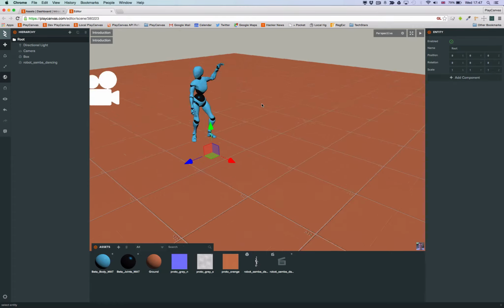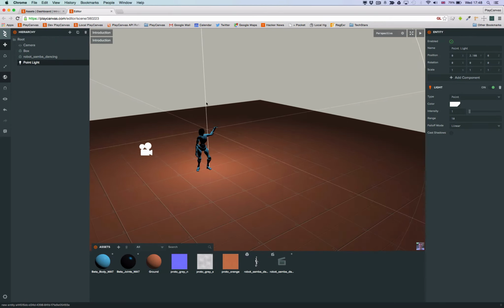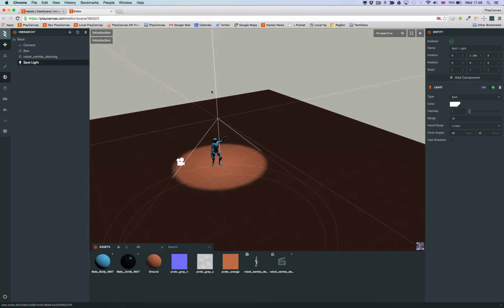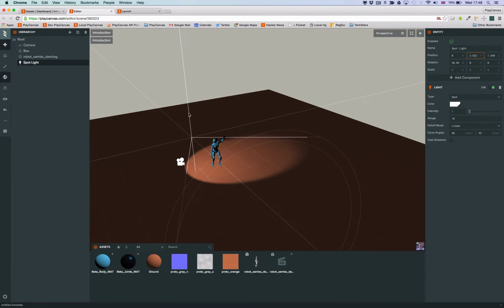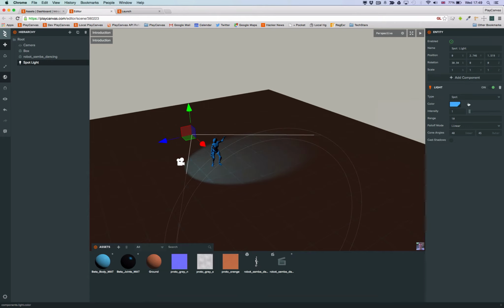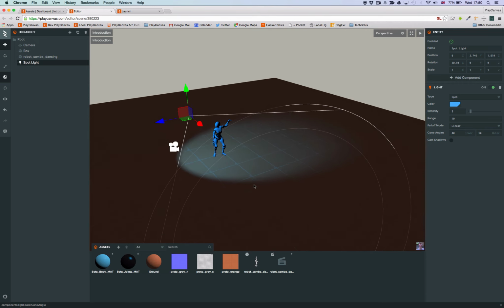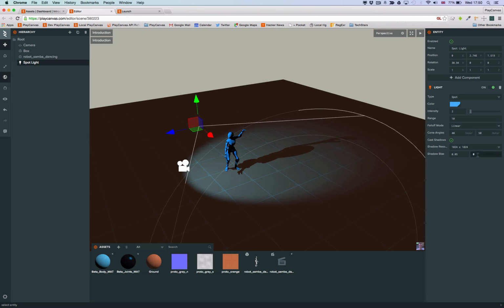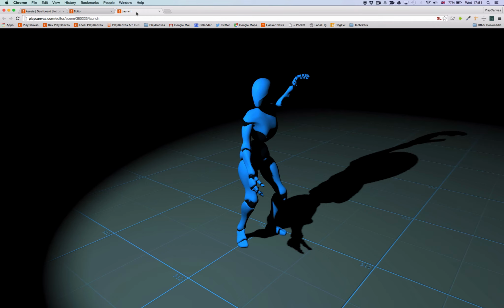Introduction to PlayCanvas 05 - Lights